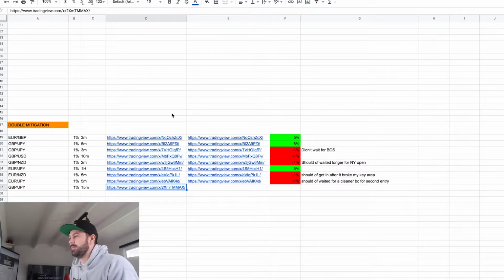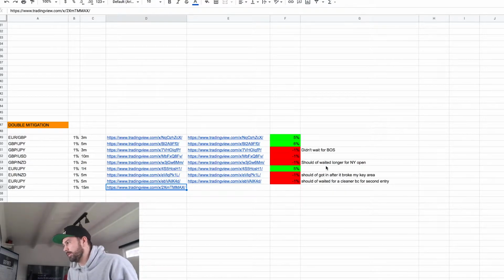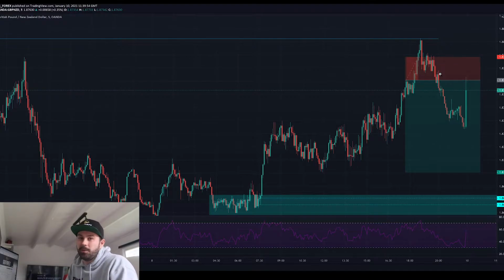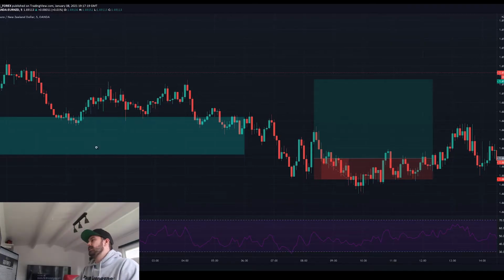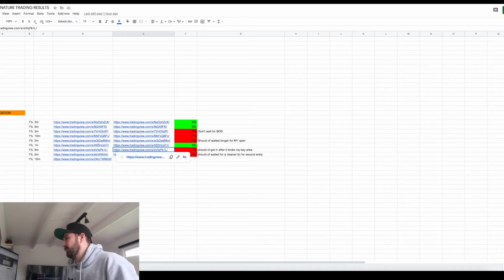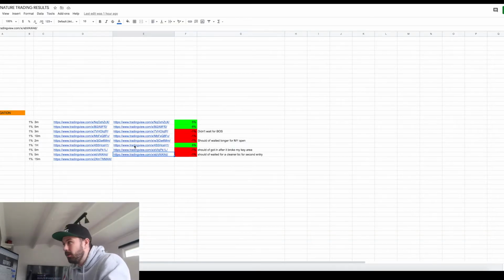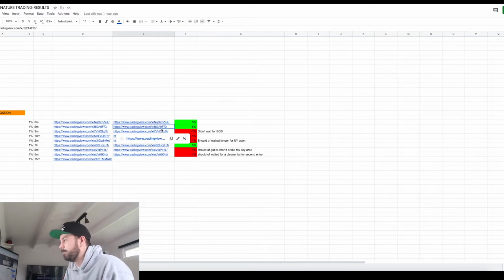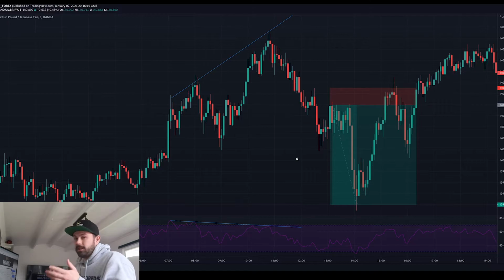How To JOURNAL to AVOID Future MISTAKES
I can not tell you how important it is to go back through your winning and losing trades. To understand where you when right and wrong so you can improve the next time.